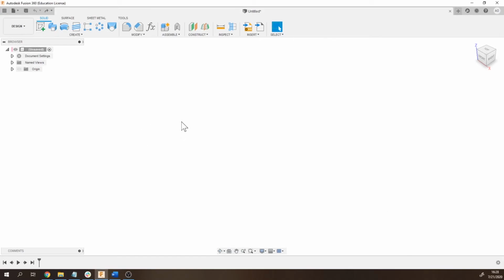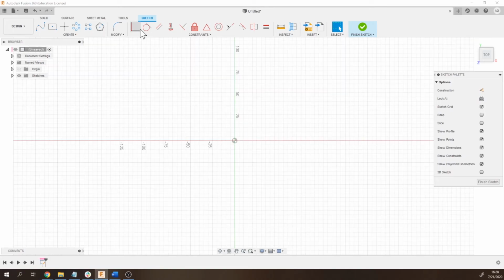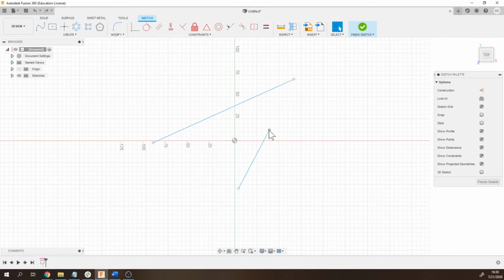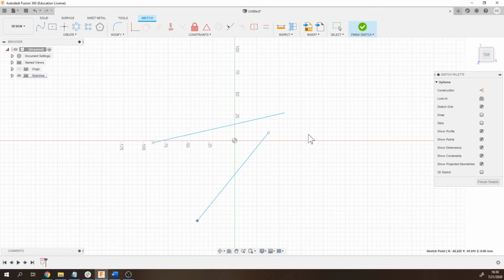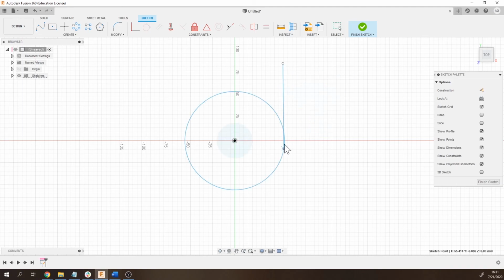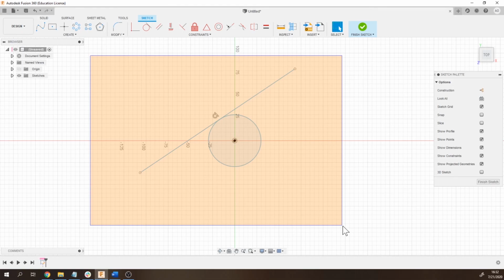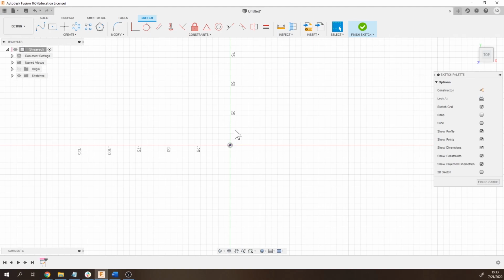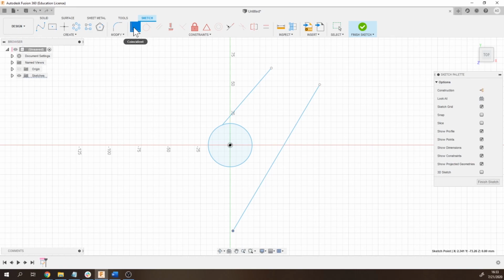Fusion 360: How to use constraints part 1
In this short series, Andrew will be showing us how to use constraints!